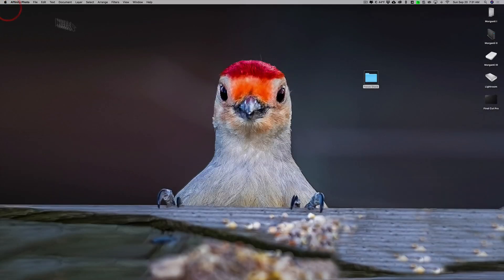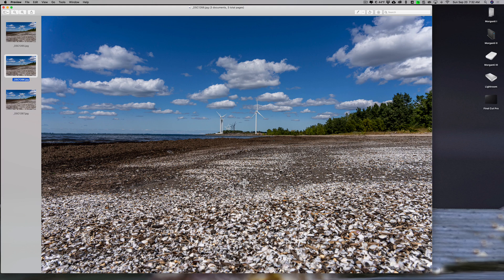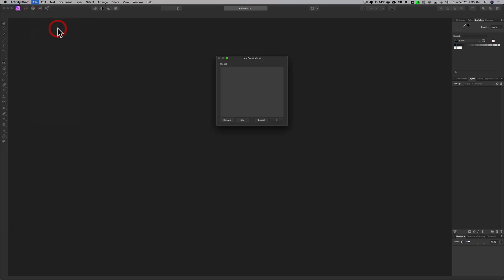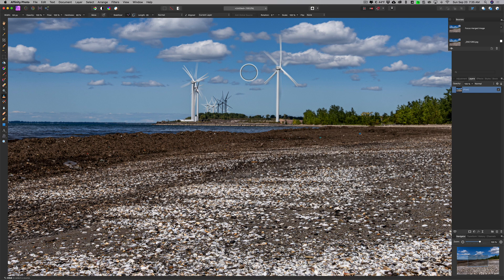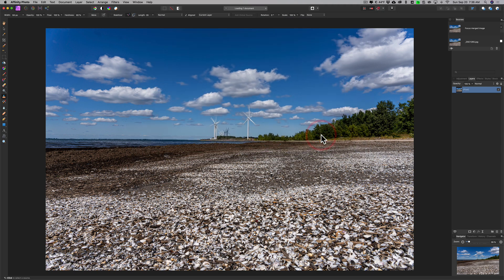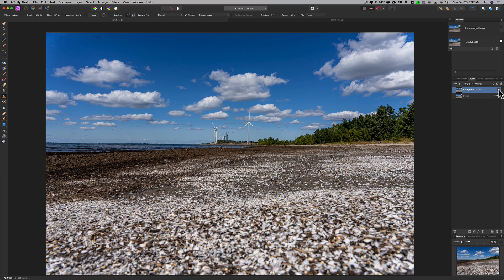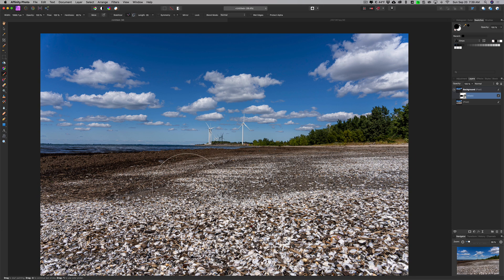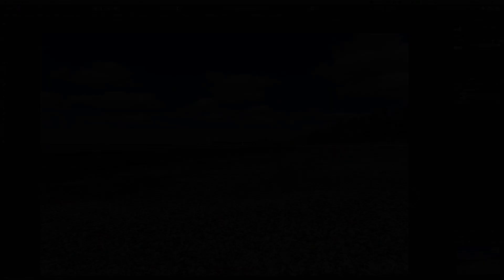How to Create a FOCUS STACK Using AFFINITY PHOTO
In this video, I demonstrate how to create a focus stack in Affinity Photo -- that is taking a series of images that have differing focus points and merging them into a single photo that is in focus from the foreground to the background.

To save 10% on your purchase of CleanMyMac X:

1.
4. The prices will be reduced and you’ll be able to select the license and proceed with the payment